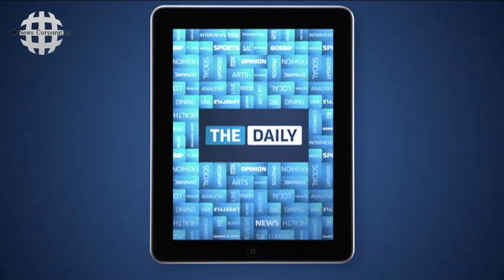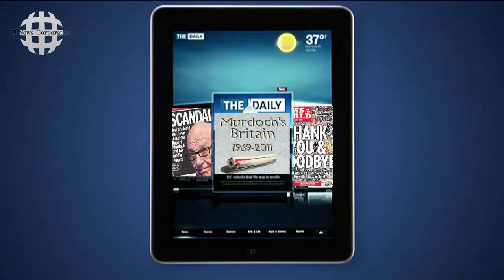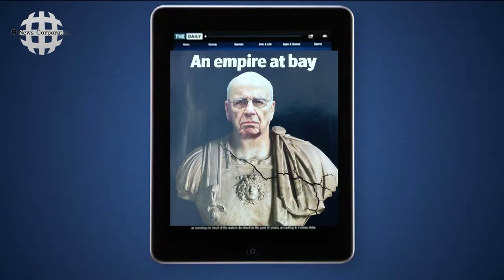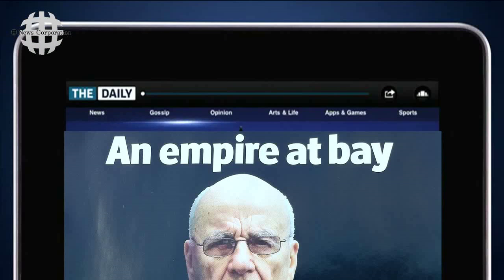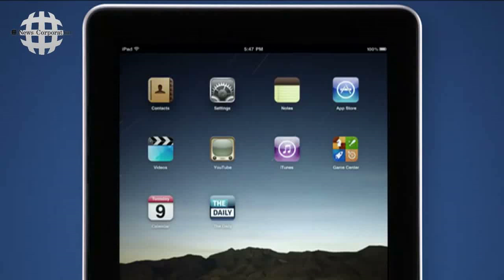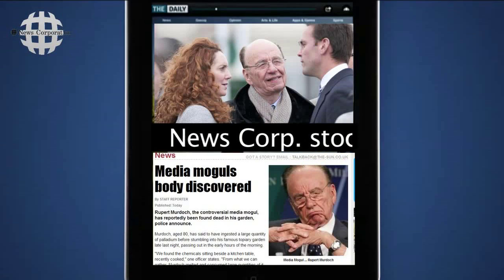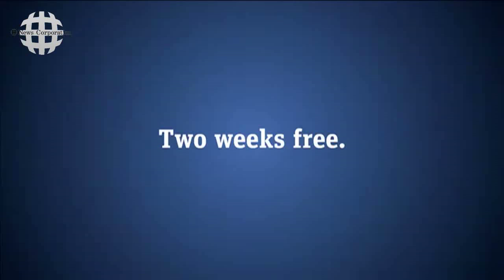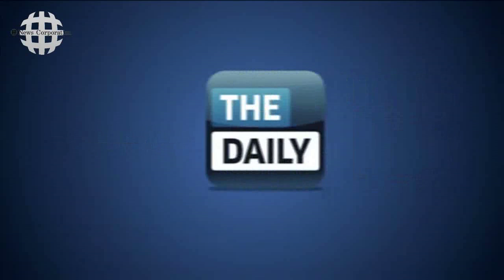The Daily - Murdoch Edition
Comical take on News Corporation's The Daily Advert after the News International phone hacking scandal at The News of The World